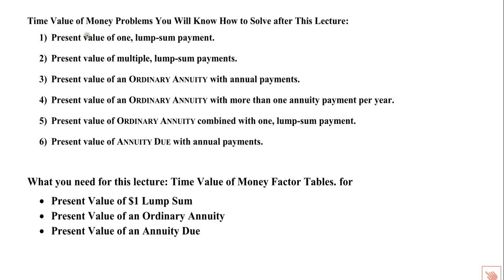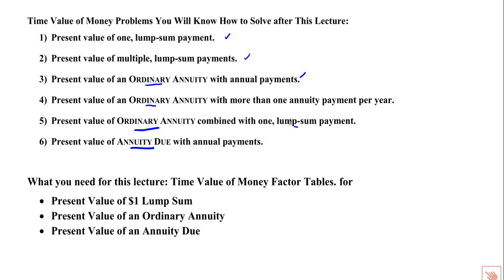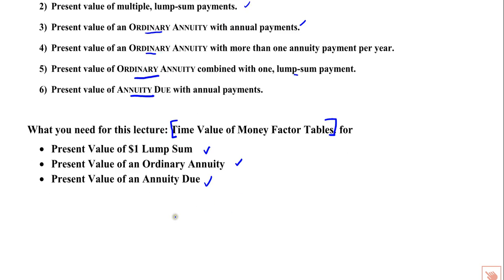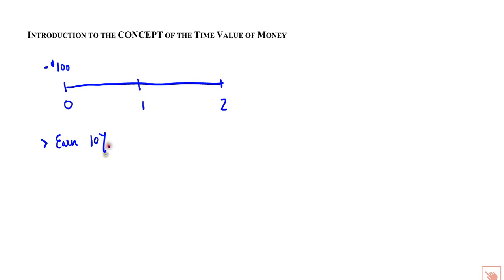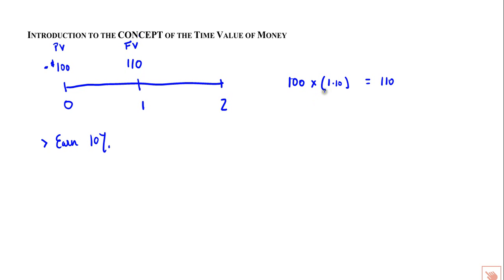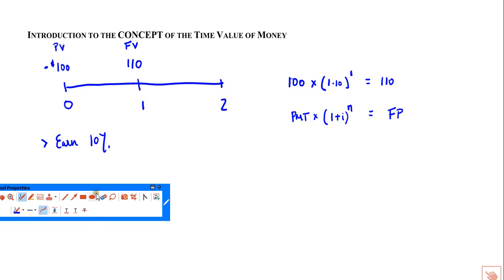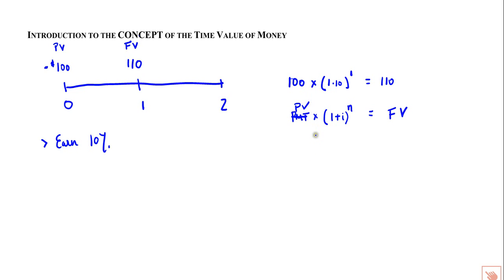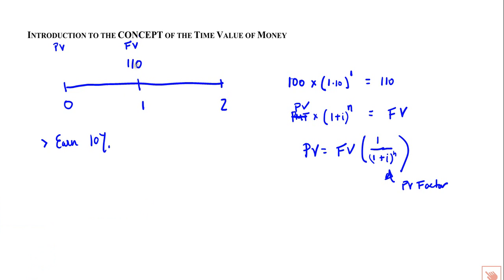Sierra vid Ch8A TVM Intro